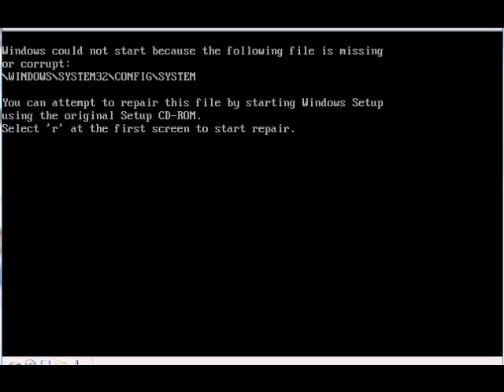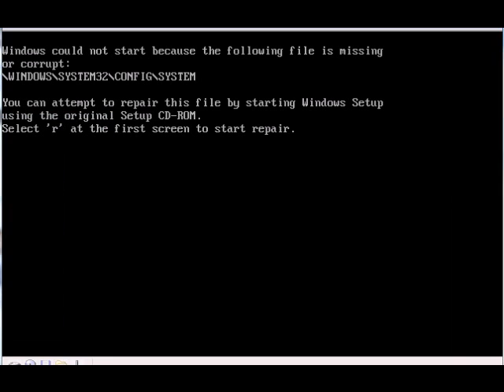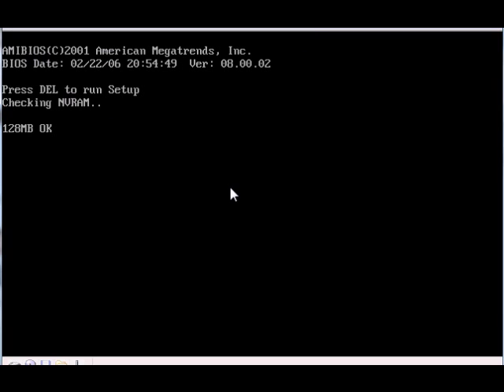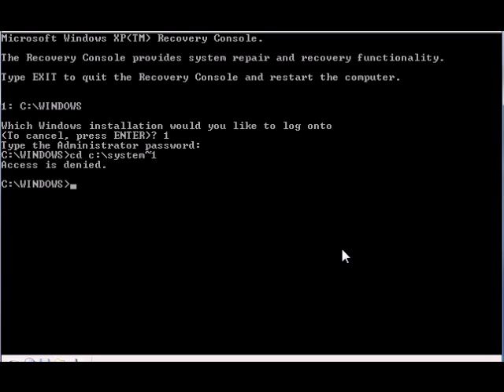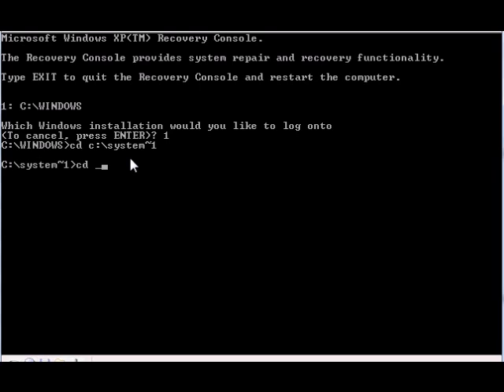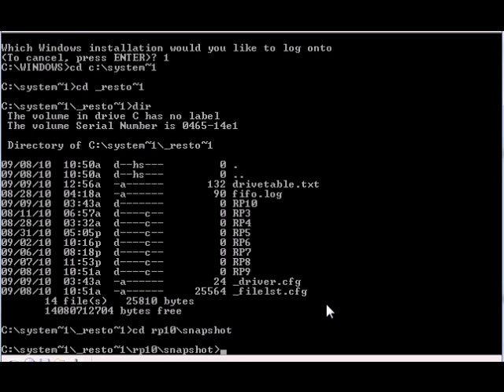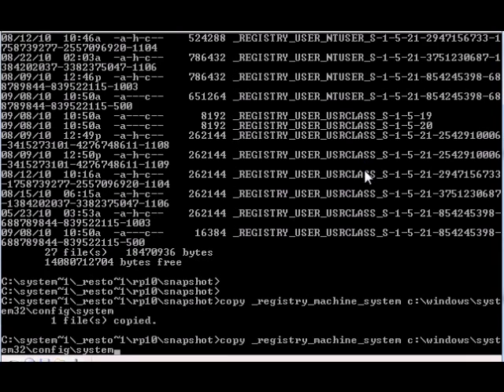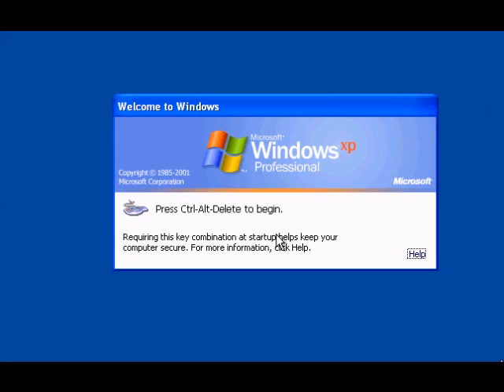System Restore Using the Recovery Console in Windows XP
Recovery console in windows xp is very useful and it can save you from the hassles of reinstalling your operating systems in many ways.
errors like missing ntldr, system32\config\system doing chkdsk, and many more.

Watch this video to see how to do system restore outside windows xp operating system.

More videos to come, please help me figure out what to topic to choose post your suggestions